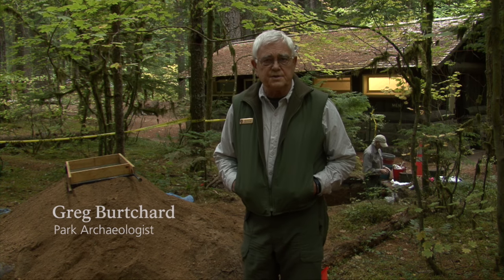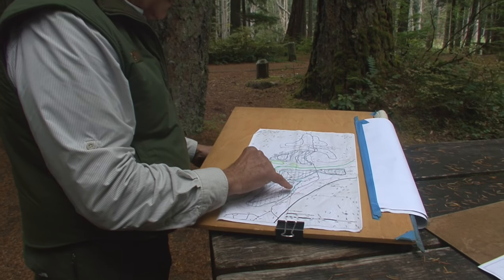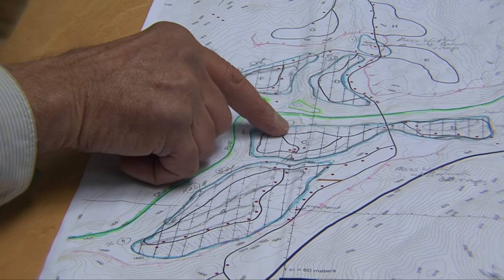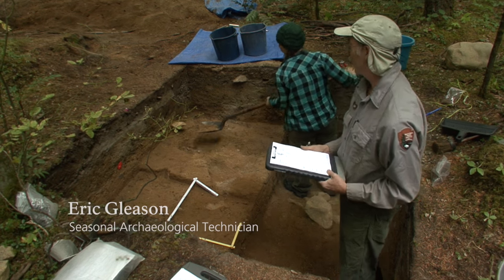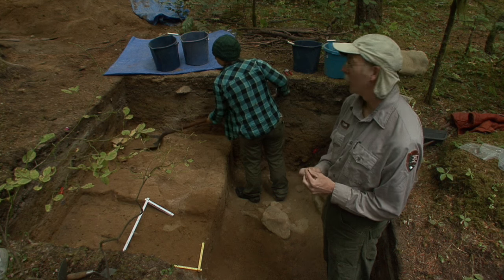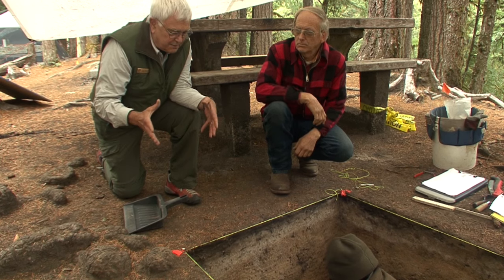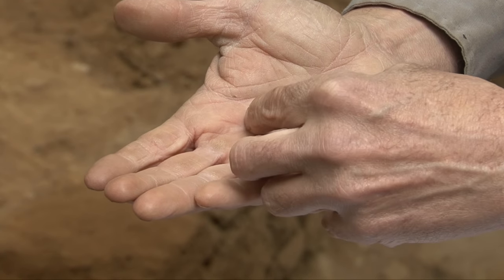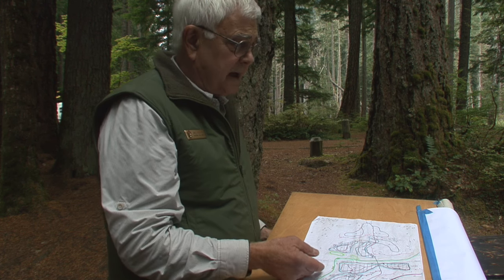2015 Ohanapecosh Archaeology Project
Mount Rainier is a well known symbol in the Washington landscape. But how far back does people's relationship with Mount Rainier go? A 2015 archaeology project at Ohanapecosh campground found evidence that native people have been traveling to and living around Mount Rainier for thousands of years.